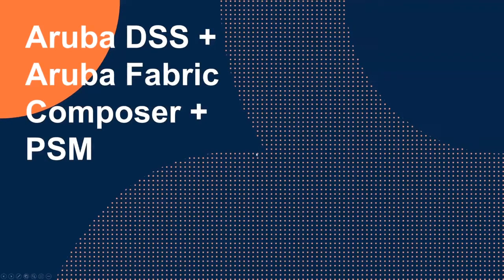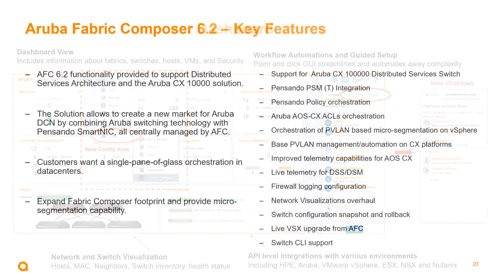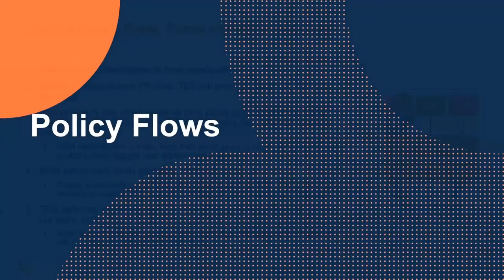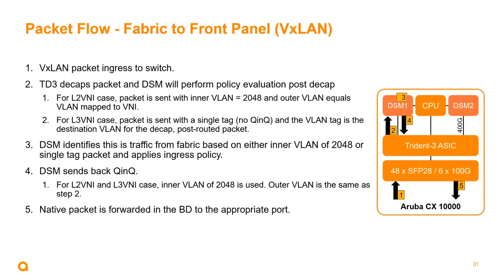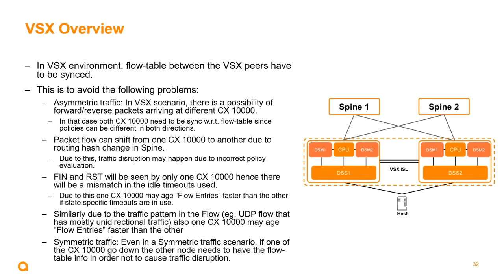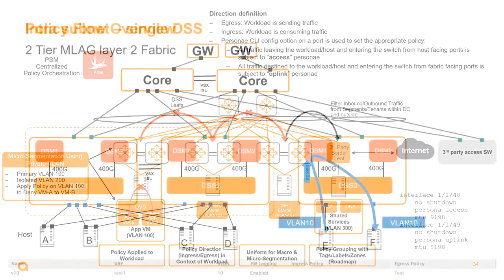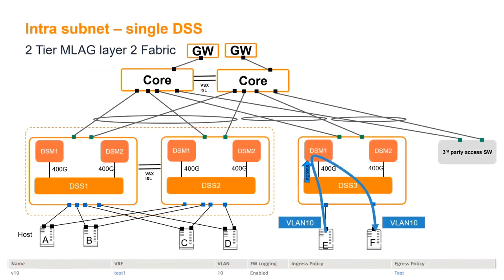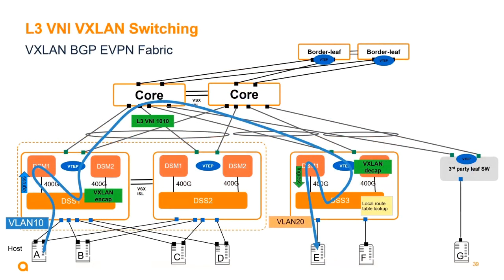HPE Aruba Networks CX 10000 Switch Series Technical Update Part 2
In this video, we will cover “Part 2 of the HPE Aruba Networks CX 10000 Switch Series” which was added in AOS-CX 10.09. Slides shown in this video can be found